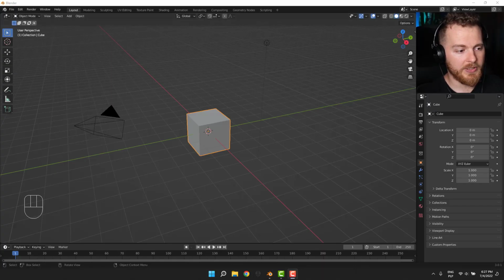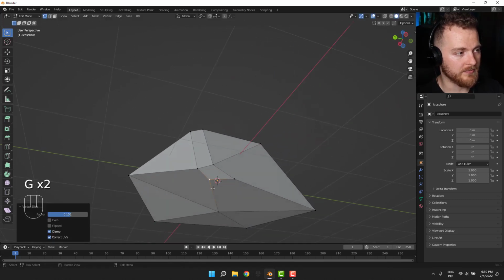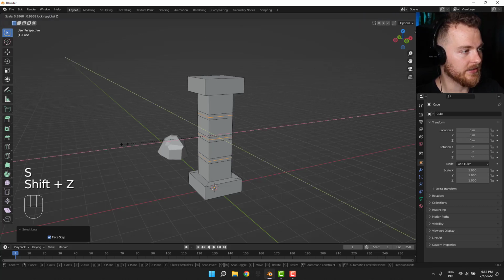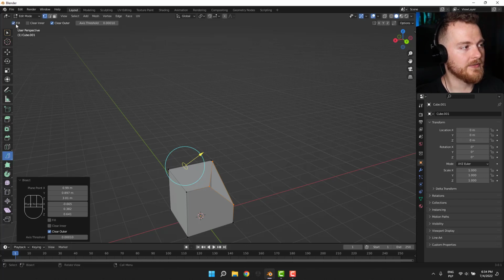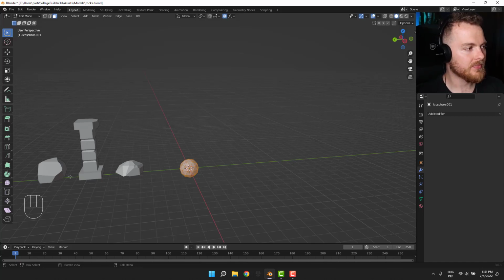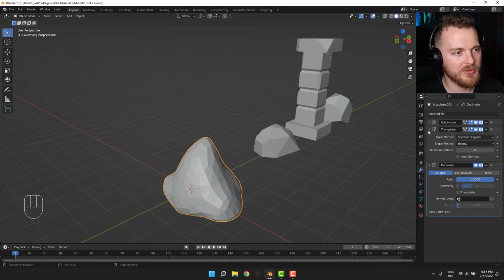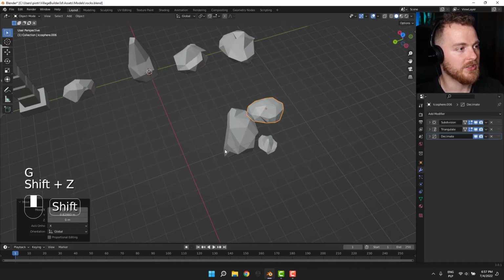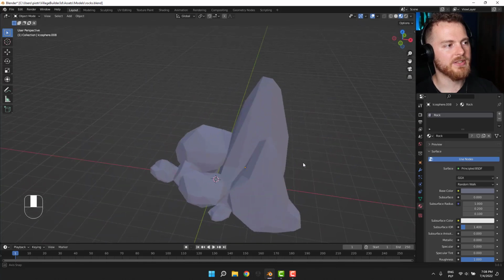Low Poly Rocks - Game Assets Blender Tutorial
Rocks are one of those game assets that appear in almost every single game. Why to buy them when you can make them completely for free using 3d blender? This blender tutorial is completely step by step, I am not skipping anything, explaining everything quite in detail so nothing more than just a basic blender knowledge should be enough :). Let's create some assets for your Unity 3d game! :)

Please let me know what you think as this is one of my first blender tutorials, so I really, really need your feedback.

00:00 Intro
00:08 Manual (model and bevel)
03:33 Columns & Obelisks?
05:35 Bisect
09:08 Modifiers
13:40 Bashing rocks together
15:26 Adding color to our rocks